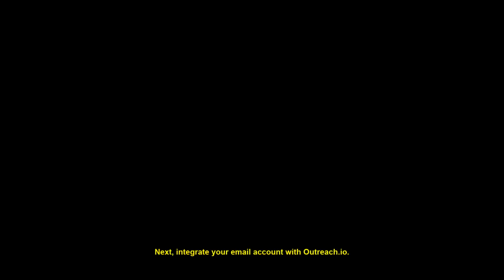How to install Outreach.io for enterprise sales engagement - Beginner Guide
In this comprehensive beginner's guide, we walk you through the step-by-step process of installing Outreach.io, the leading platform for enterprise sales engagement. Whether you're new to sales tools or looking to optimize your outreach strategy, this video covers everything from setup to best practices. Discover how to leverage Outreach.io to boost your sales productivity and enhance team collaboration. Don't miss out on transforming your sales approach!